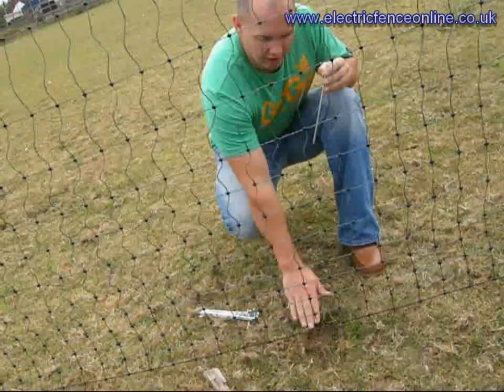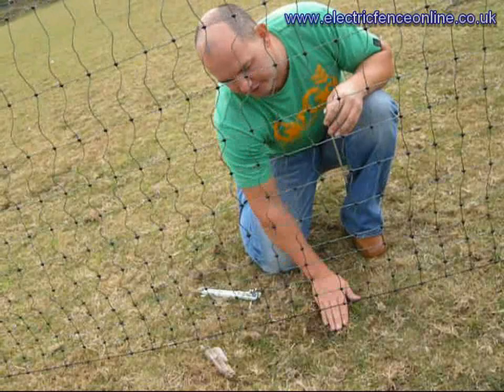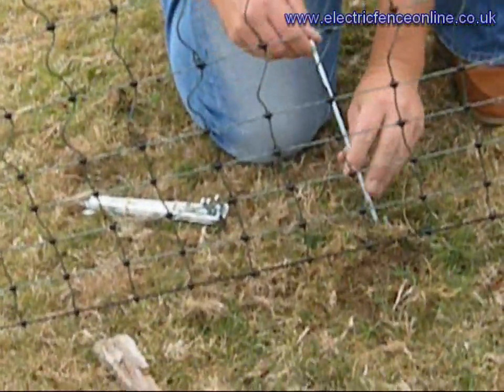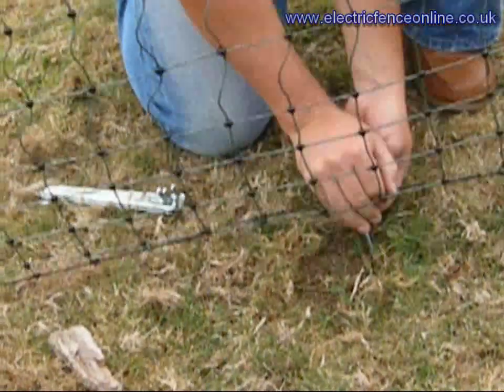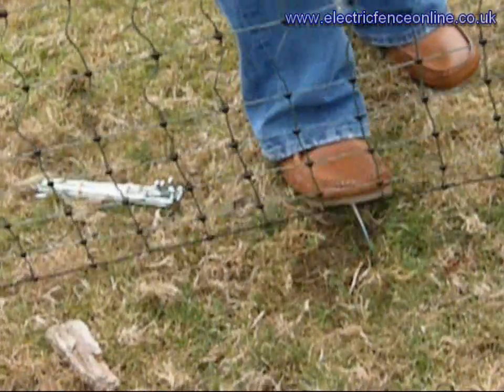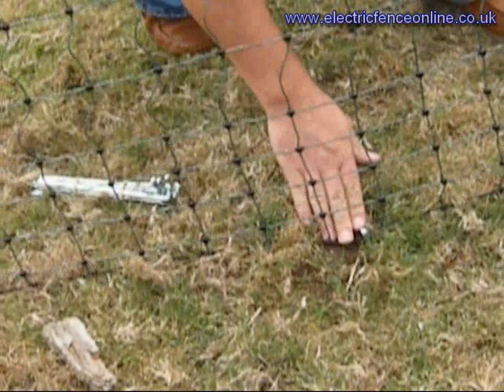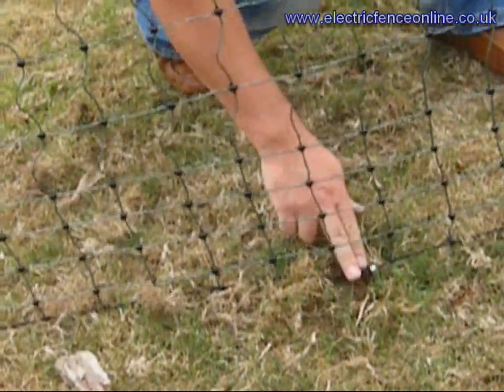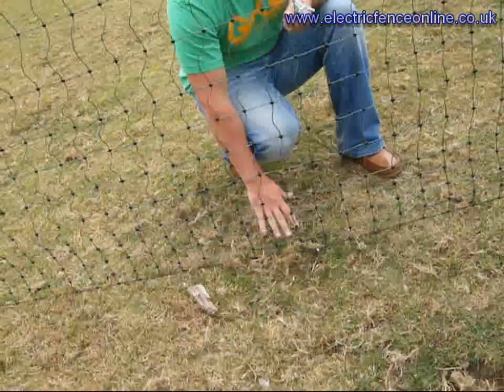Poultry Netting Securing Pegs, Electric Fence Kit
Securing Pegs are a very simple component of the poultry net and often overlooked; until it's too late. Make sure you "plug any gaps" to ensure the fox can't get under your electric poultry netting..